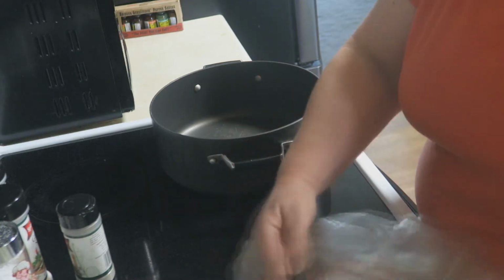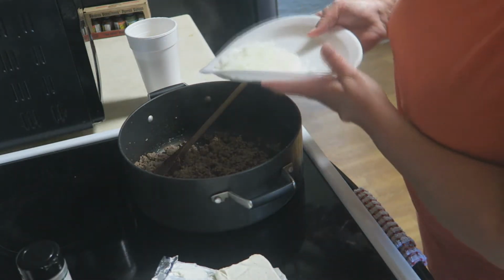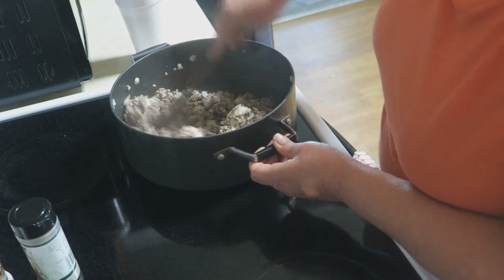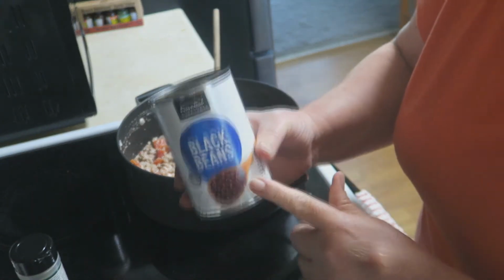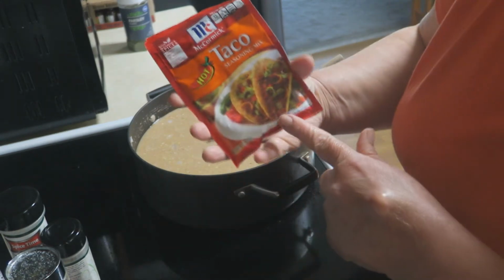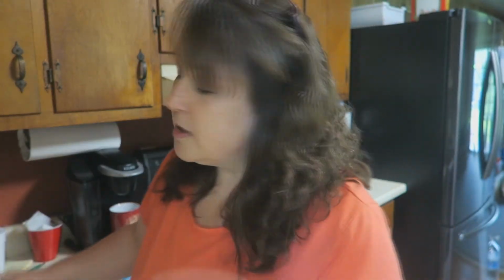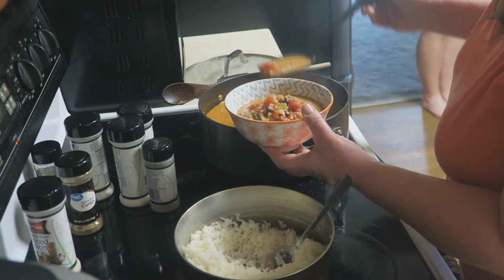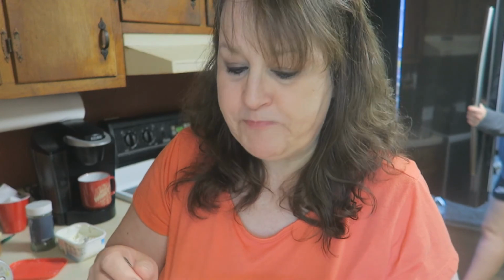Taco Soup Bowl Recipe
My  Mexican Taco Soup bowls will step up your Taco Tuesday game.
 Fan Mail
In The Kitchen With Sandy